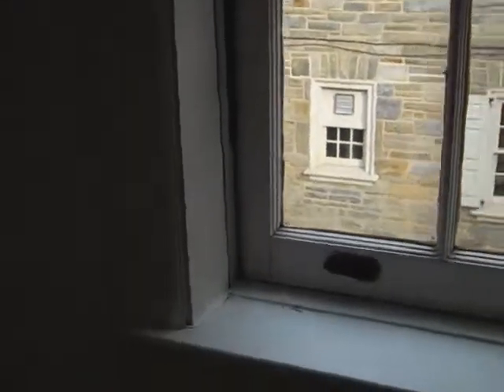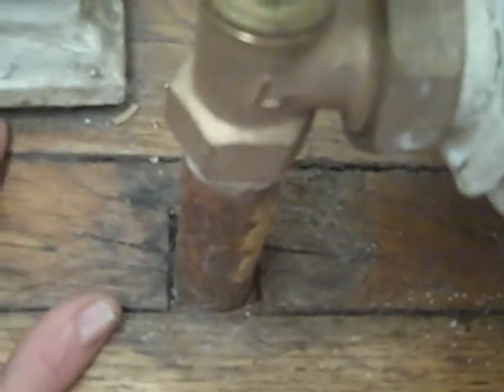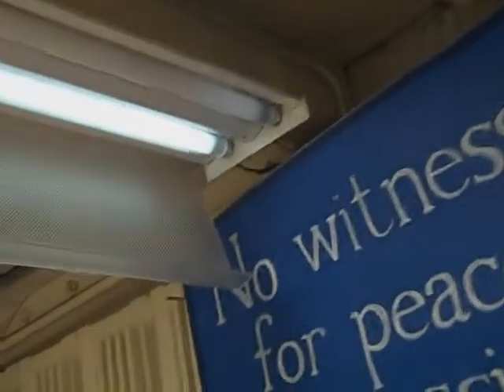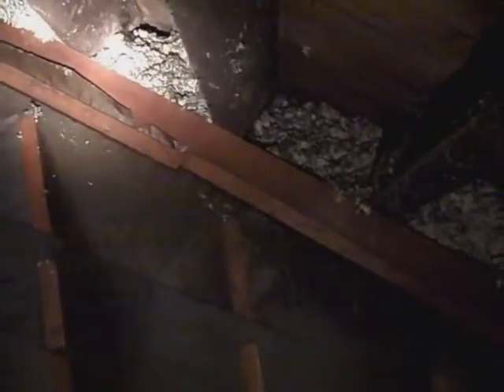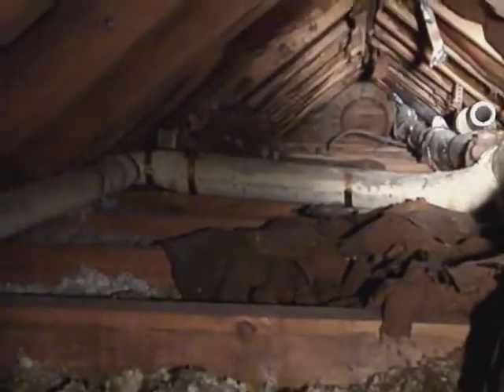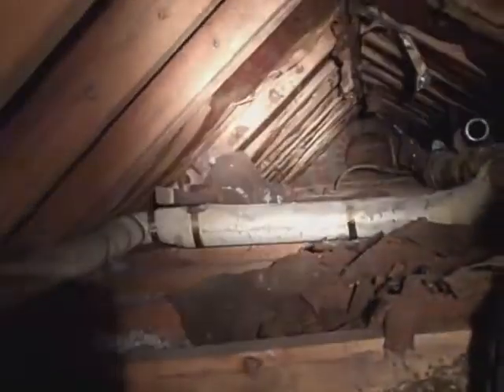Energy Efficiency Audit Part 2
2121 Decatur Place